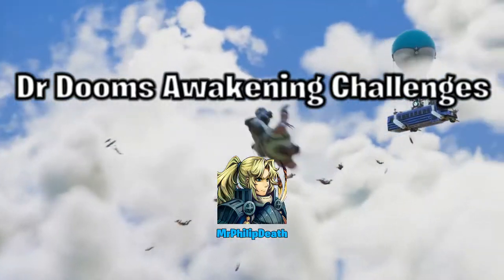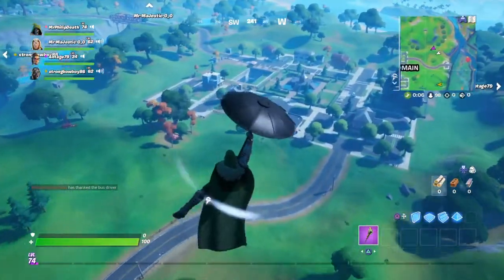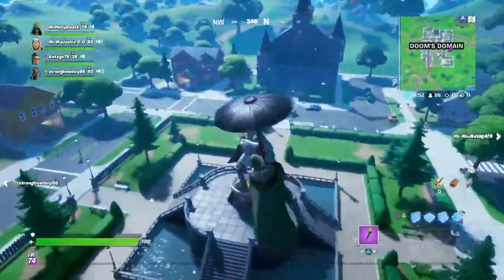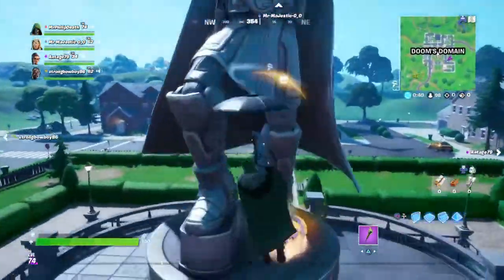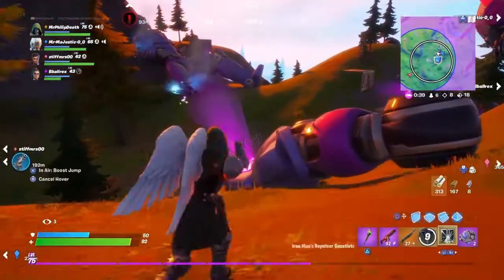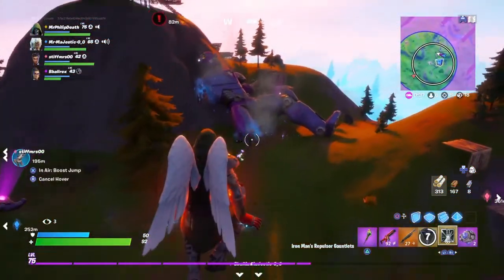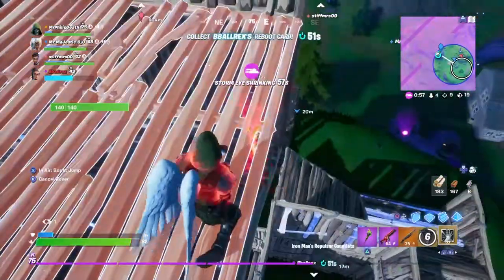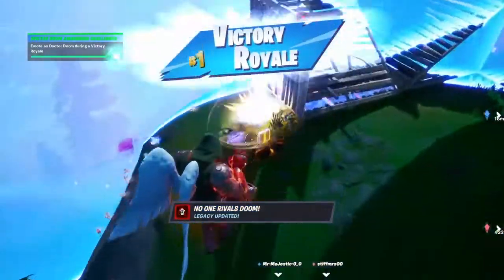Fortnite: Dooms Awakening Challenges level 74. How to do them